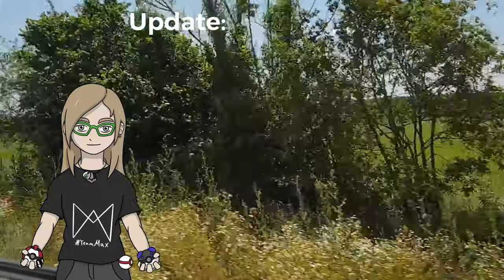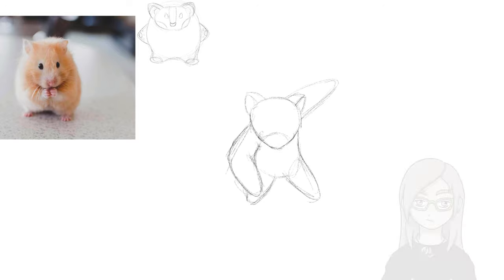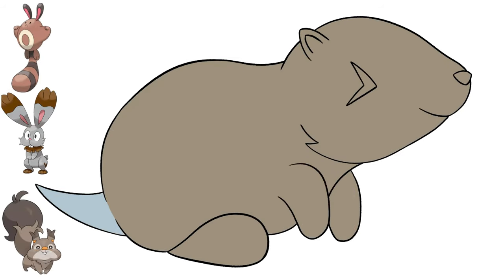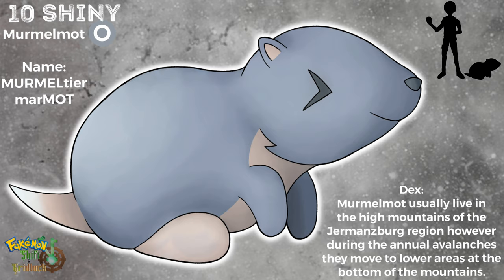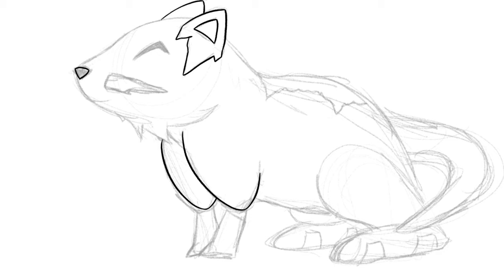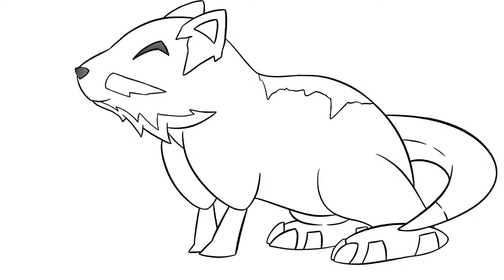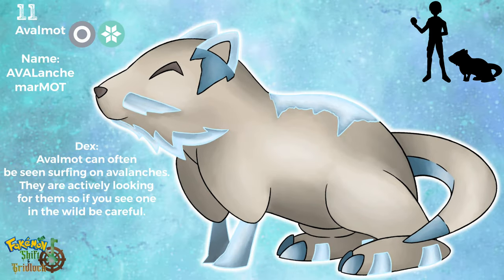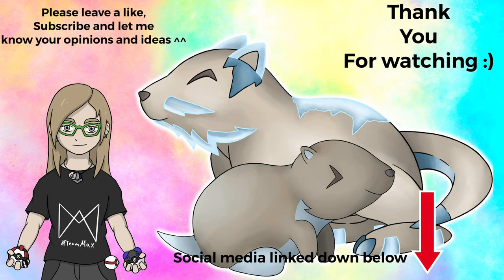Creating ORIGINAL Fakemon: 1st Regional Rodent (Unused Typing) | GEN 9 | Ep. 5 | Jermanzburg Region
Hello I’m Boreal Mind,

It’s time for one oft he first possible encounters in this region: the regional rodent. Well actually one of the two regional rodents. One will be a design I have already prerecorded and one will be based on your ideas. Hope you like what I came up with :) Next will probably be the regional Bug type

Sorry if I sound bored or unenthusiastic but I'm not used to speaking English and not used to recording myself...

Programms used:

Drawing: Procreate
Editing: Videoleap

Credit:
All Pokémon pictures used in the video belong 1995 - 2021 Nintendo/Creatures Inc./GAME FREAK inc.

Used Art References:

0:18 Zigzagoon
0:18 Rattatta
0:18 Wurmple
0:18 Caterpie
0:43 Hamster
0:58 Bunnelby
0:58 Skwovet
0:58 Sentret
1:01 Marmotbaby 1
1:05 Marmotbaby 2
2:16 Marmot
2:19 Raticate
2:19 Linoone
2:22 Icicle
2:22 Iceberg
2:38 Marmot Sitting
4:20 Typeicons

Timestamps:

0:00 - 0:42 Intro and Update
0:43 - 2:00 First Stage Drawing
2:01 - 2:15 First Stage – Murmelmot
2:16 - 4:18 Second Stage Drawing
4:19 - 4:41 Second Stage – Avalmot
4:42 - 4:59 Outro